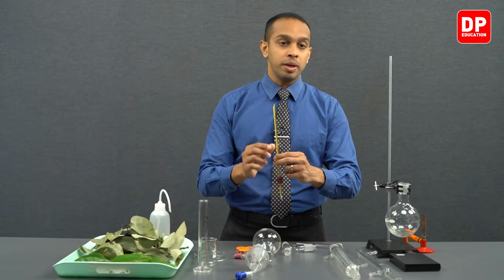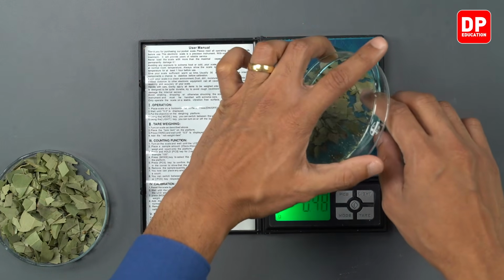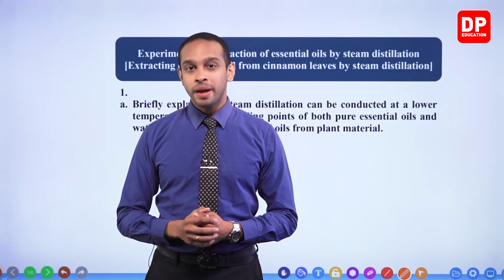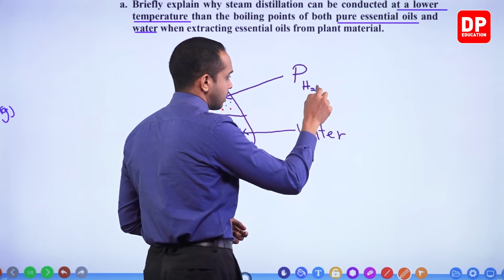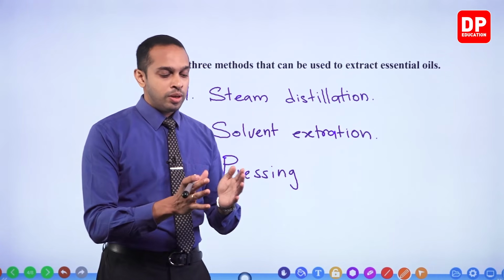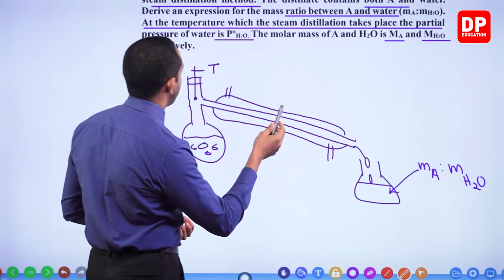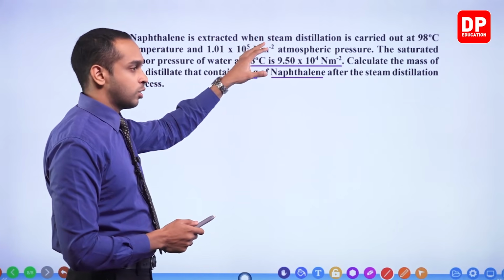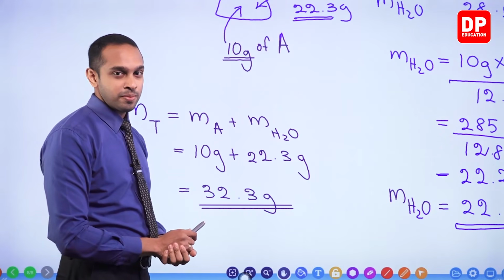Practical No 42 - Extracting essential oil by steam distillation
Practical NO 42 -  Extracting essential oil by steam distillation | AL Chemistry  in English